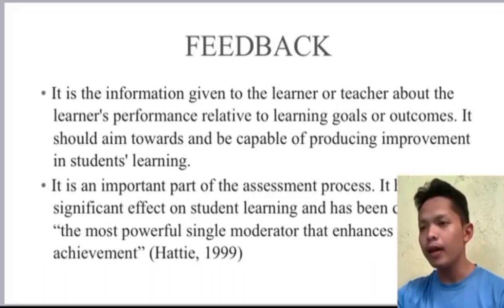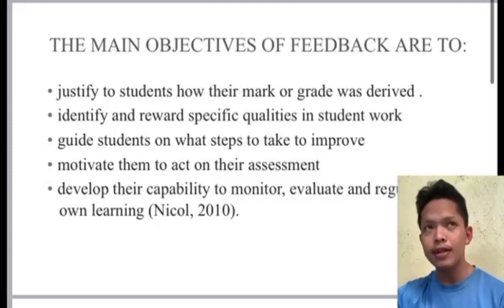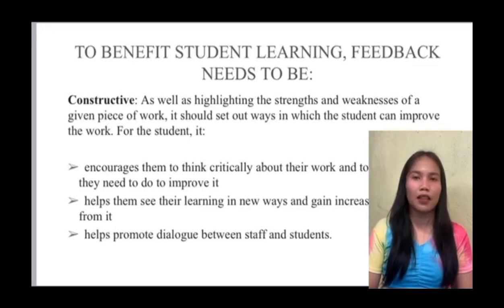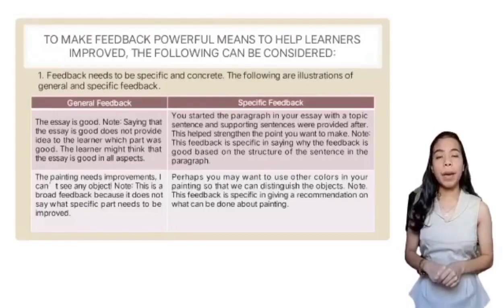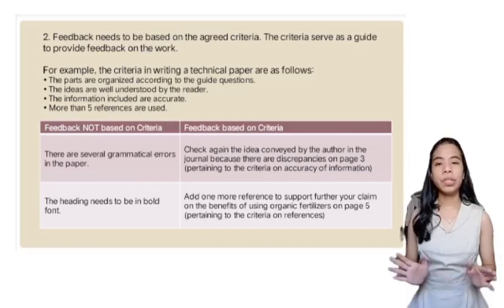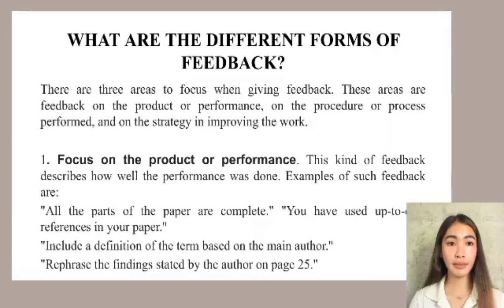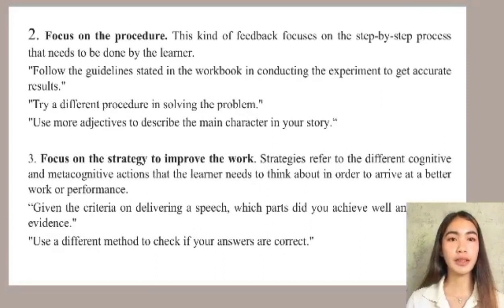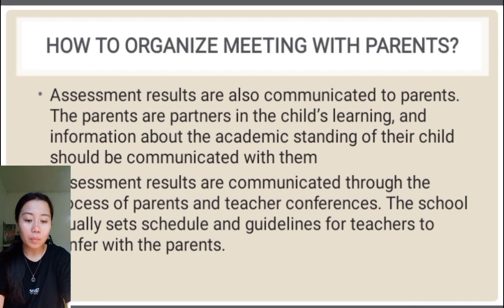GROUP 8 || Communicating and Reporting of Assessment Data from Alternative Methods